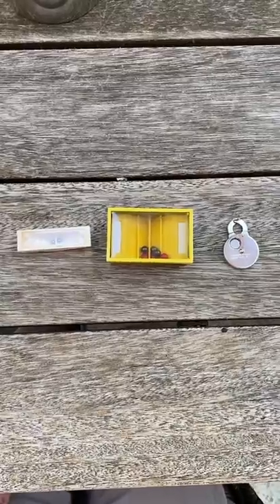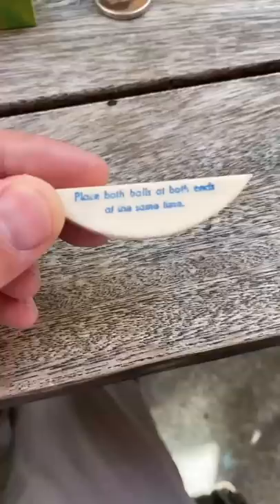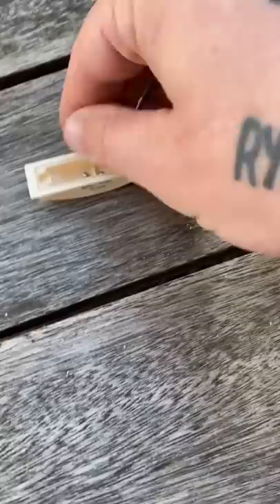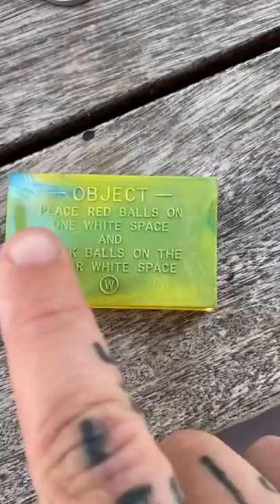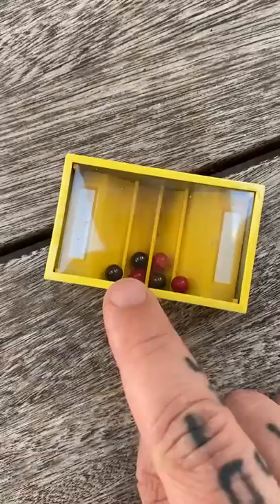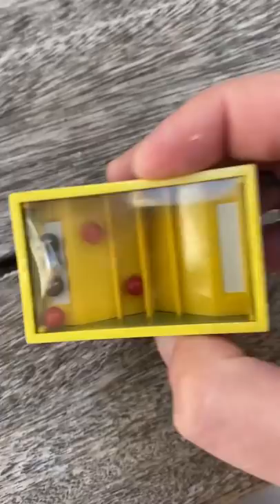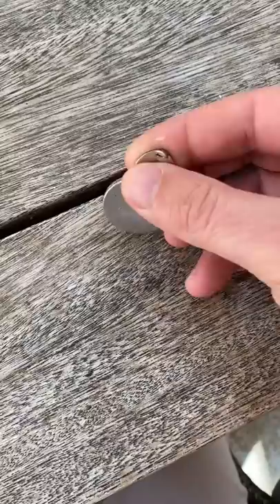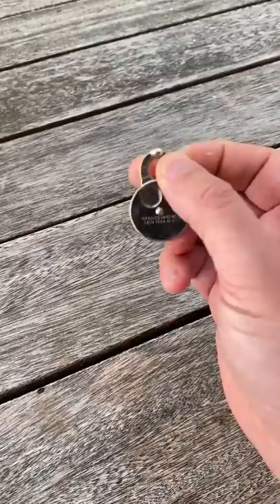Can You Solve These Vintage Brainteasers?! 🧐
IF YOU WANT TO SEND ME STUFF:
Chris Ramsay
CP 50011 BP. Galeries Des Monts
St-Sauveur, PQ
Canada
J0R 1R0